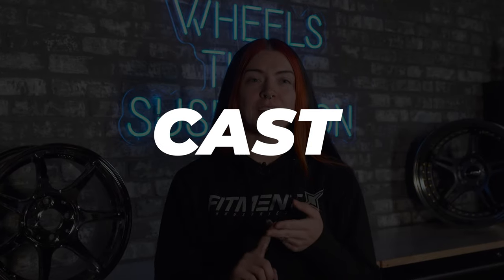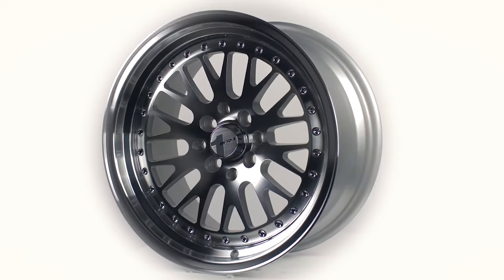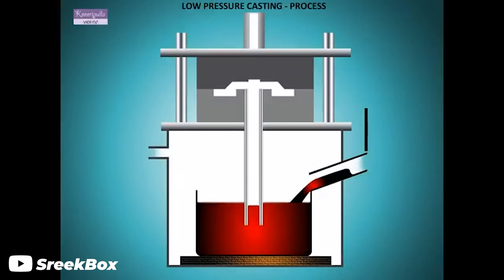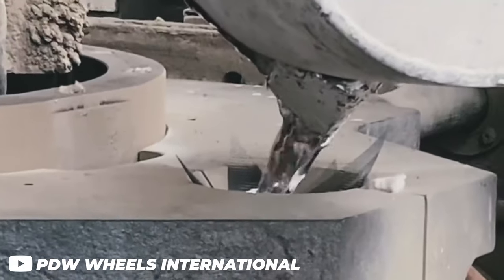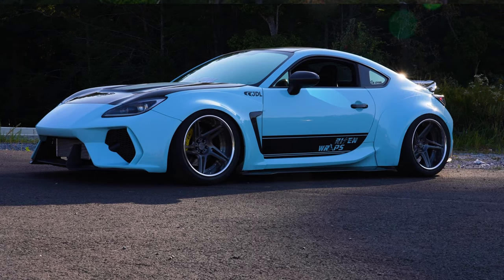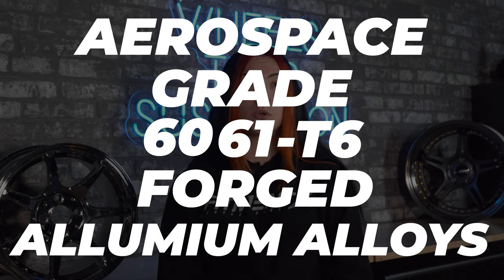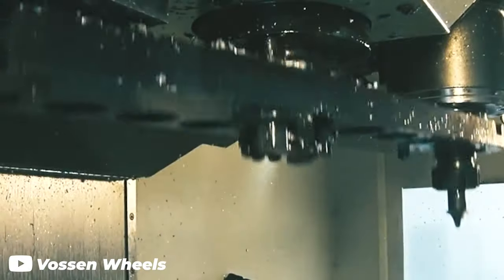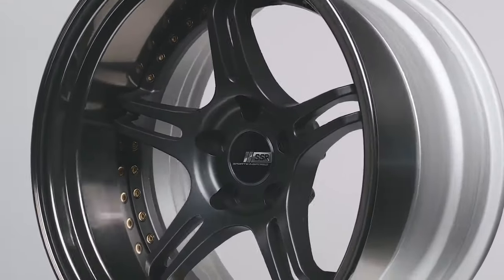Cast vs Flow-Formed vs Forged: What's The Difference?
Are you in the midst of picking out a new set of wheels? Or do you simply just want to learn how the round metal objects on your car are made? That's right, in this video we go over how different types of wheels are made, such as cast, flow-formed, and forged.  While wheels at a base all look the same, they are not all created the same.  This video will help you decide which wheel type is best for you and your build!

0:00 Let's Talk Wheels
0:30 How Cast Wheels Are Made
1:00 How Flow-Formed Wheels Are Made
1:42 How Forged Wheels Are Made
2:36 Different Types Of Forged Wheels
3:01 Which Wheel Is Right For You?